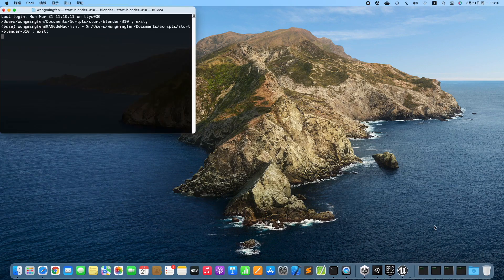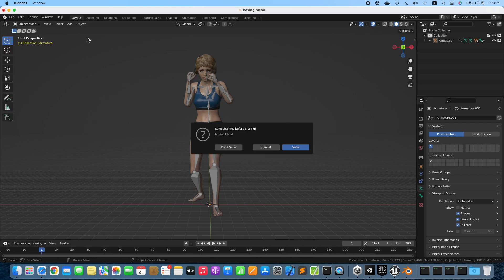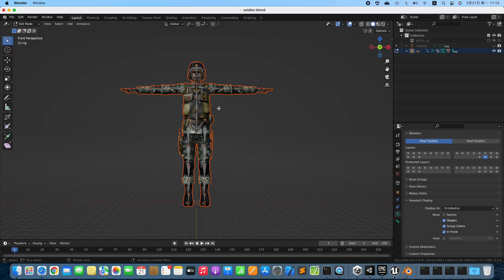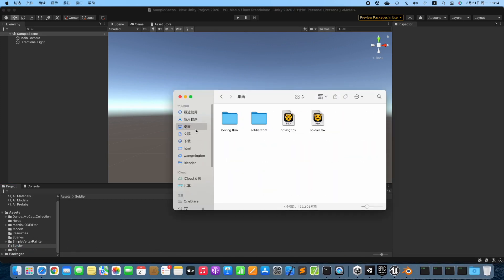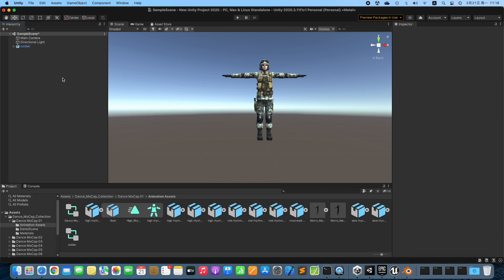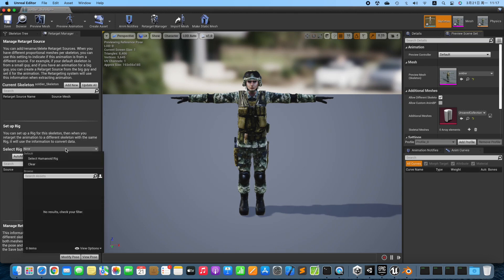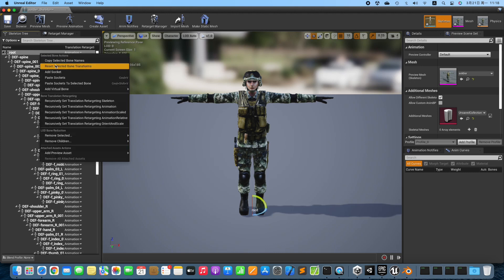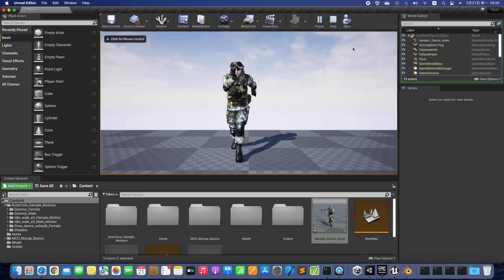Better FBX Importer & Exporter - II